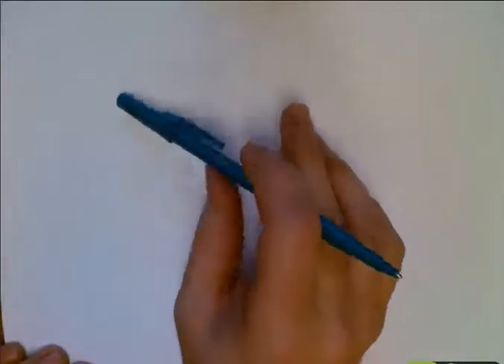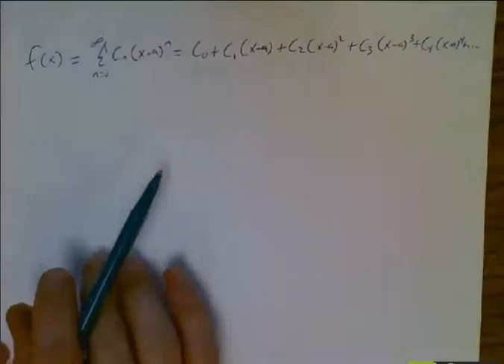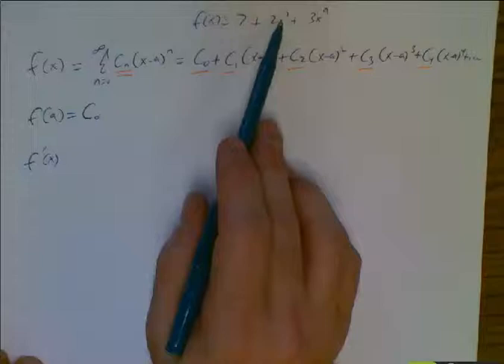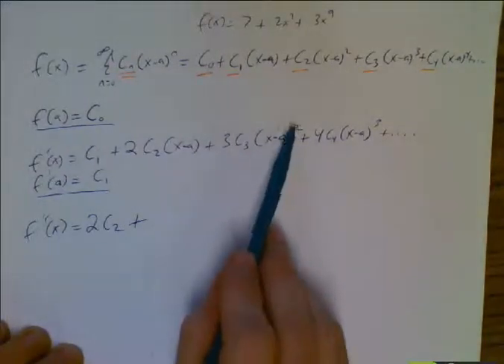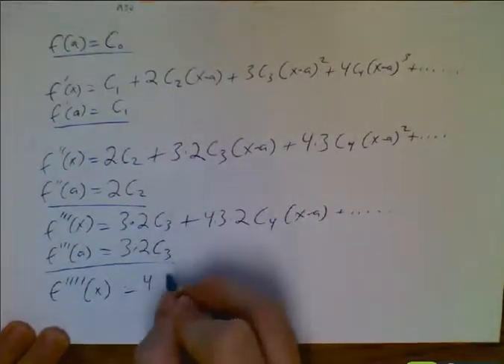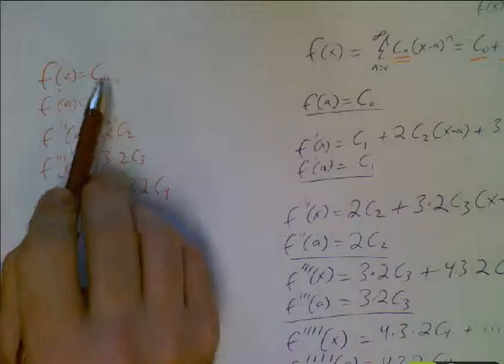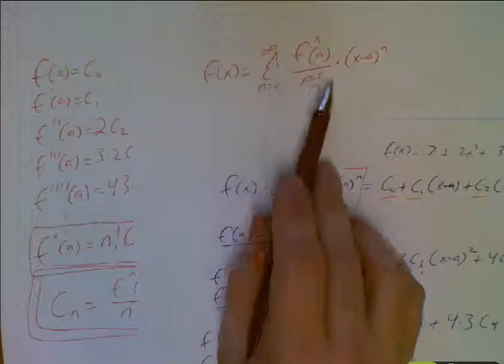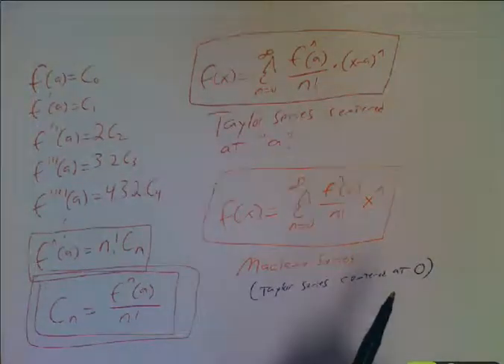Taylor & Maclaurin Series Foundation